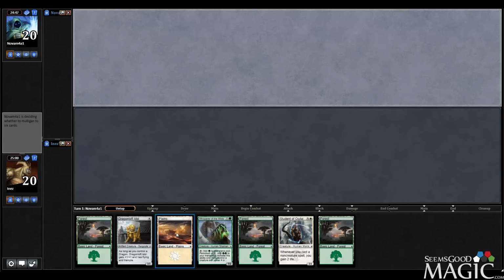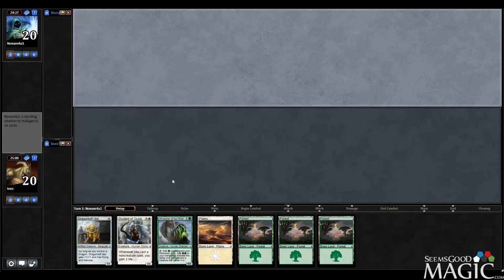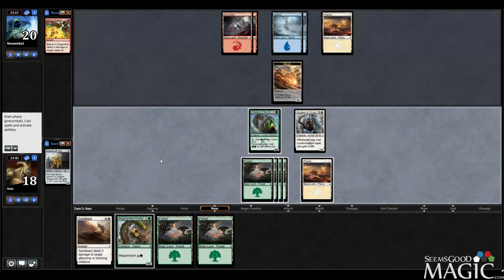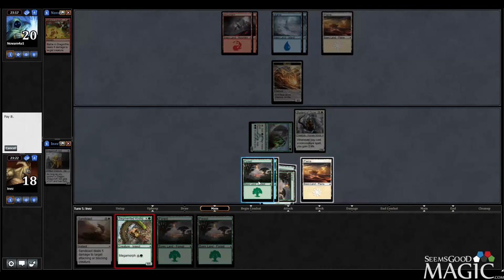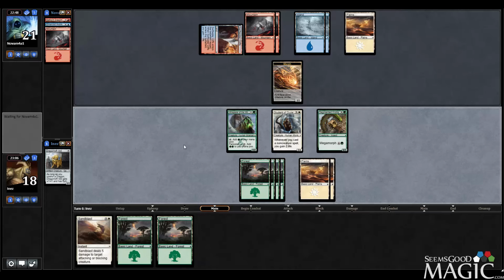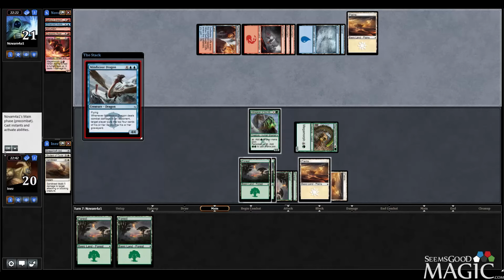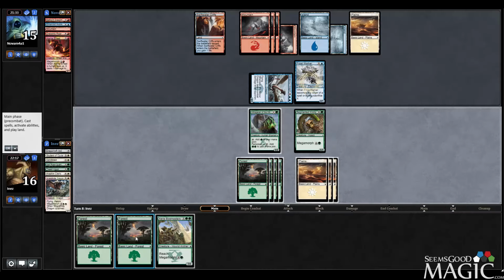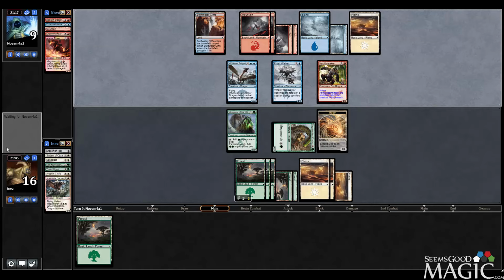Dragons of Tarkir Draft #42 - Match 1